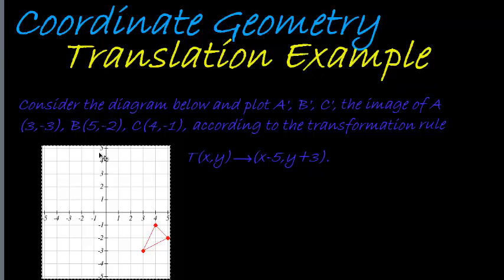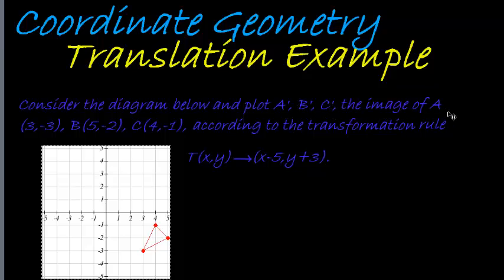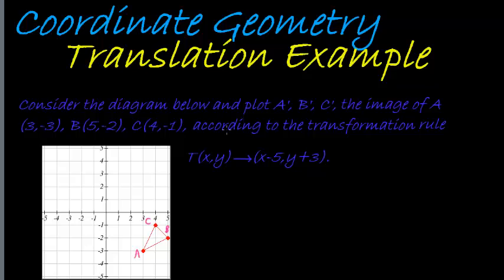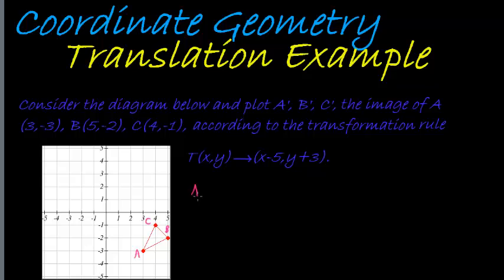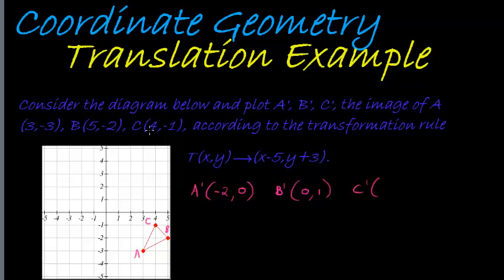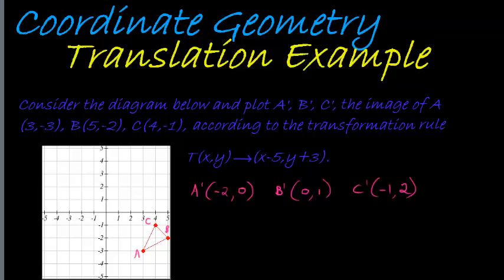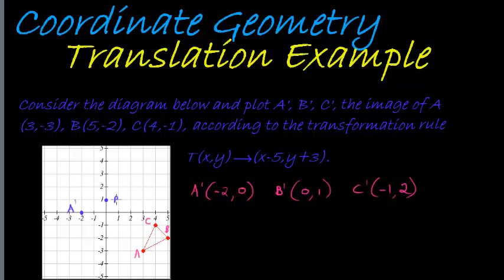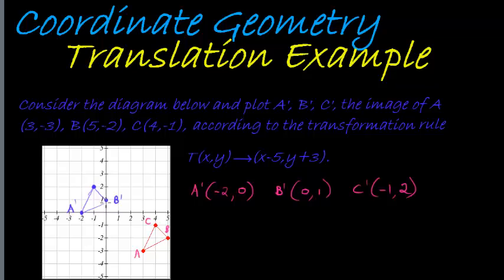Coordinate Geometry Translation Example 2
Translation of a polygon given a transformation rule